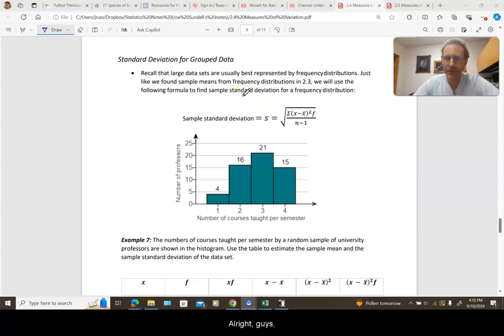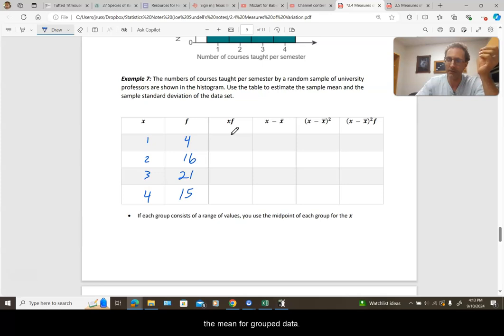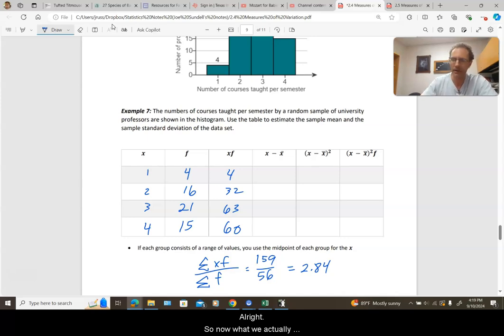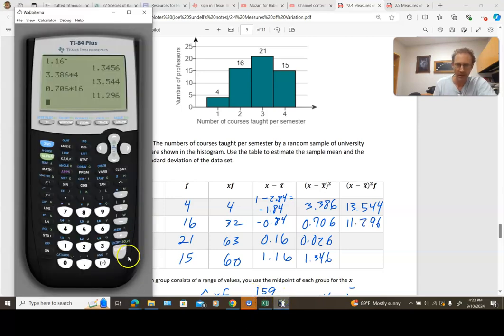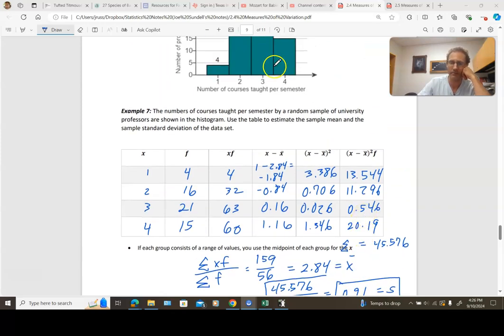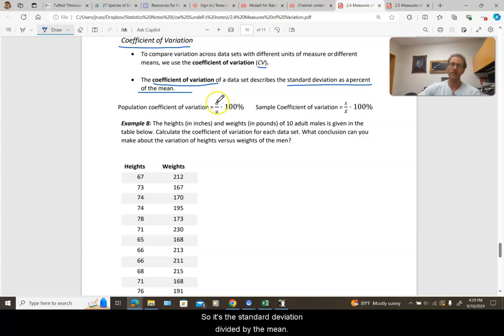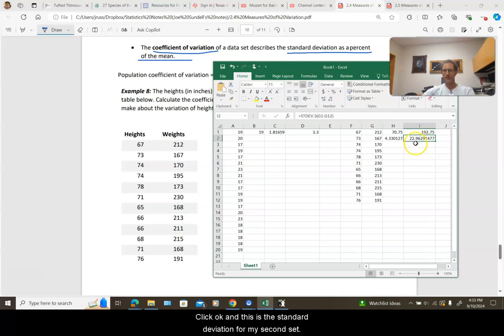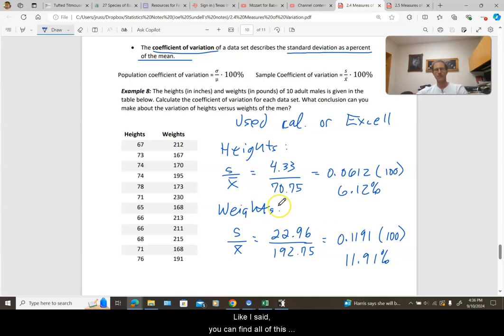2.4 Measures of Variation Part 3